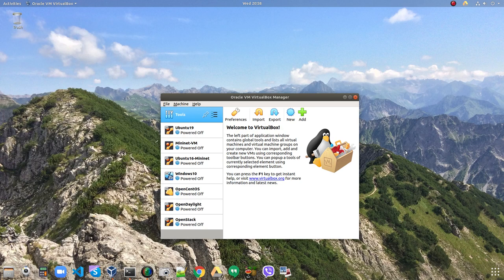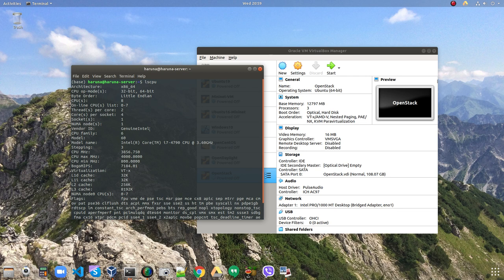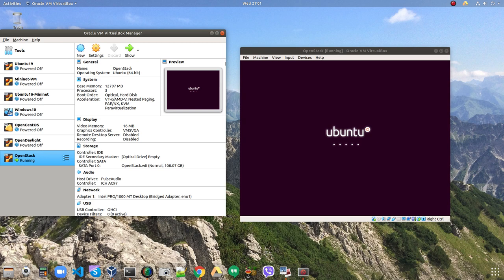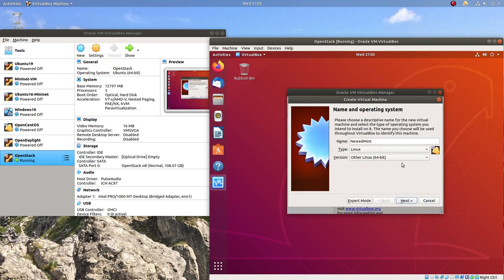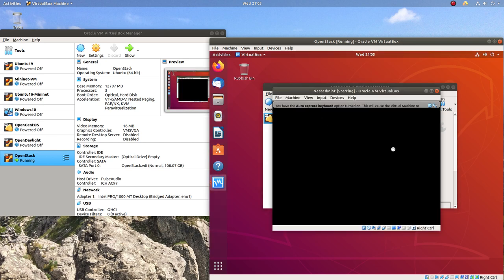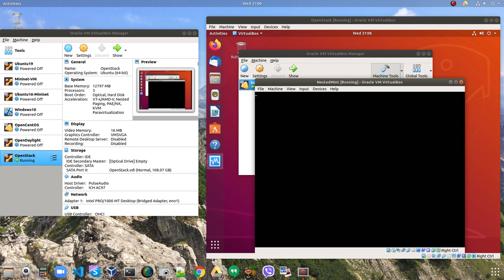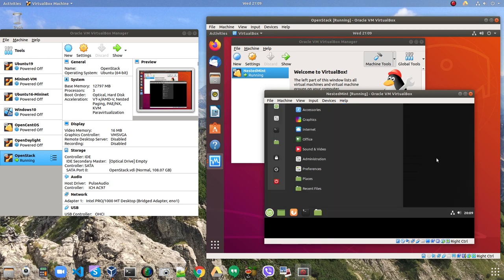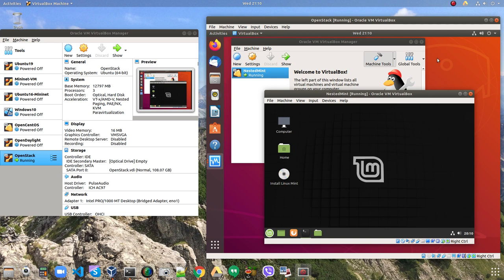Mastering VirtualBox Nested Virtualization: Installing linux Mint on Ubuntu | Intel AMD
Dive deep into the world of advanced virtualization with our in-depth tutorial on VirtualBox nested virtualization. In this comprehensive guide, we walk you through the intricate process of setting up a powerful virtual environment where Linux Mint serves as a guest operating system on a Ubuntu host.

Harness the combined capabilities of Intel and AMD virtualization technologies to unlock unparalleled performance within your virtualized ecosystem. Whether you're a seasoned IT professional or a curious enthusiast, this tutorial caters to all skill levels. We start by explaining the fundamentals of nested virtualization and why it's a game-changer in virtual machines.

Follow our detailed step-by-step instructions to configure VirtualBox for nested virtualization, ensuring compatibility with Intel VT and AMD SVM technologies. Explore the intricacies of preparing your Ubuntu host system to host a Linux Mint guest and gain valuable insights into optimizing performance for a seamless virtualization experience.

We delve into the nuances of hardware virtualization extensions, discussing Intel VT-x and AMD-V and how they enhance the efficiency of your virtual machines. In addition to the installation process, we provide tips and best practices for managing resources, ensuring stability, and troubleshooting common issues.

By the end of this tutorial, you'll have a fully functional Linux Mint virtual machine running on your Ubuntu host and a deep understanding of nested virtualization concepts that you can apply to various virtualization scenarios.